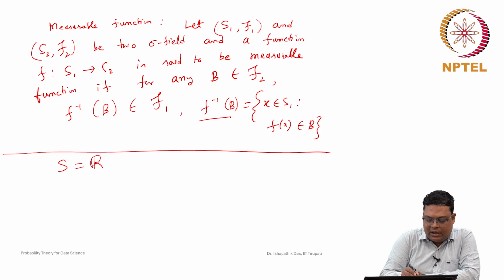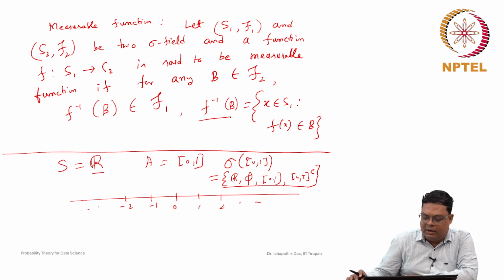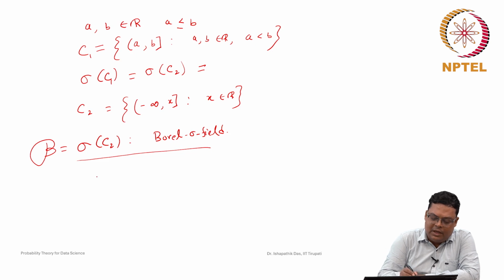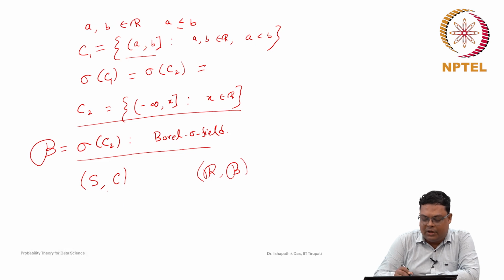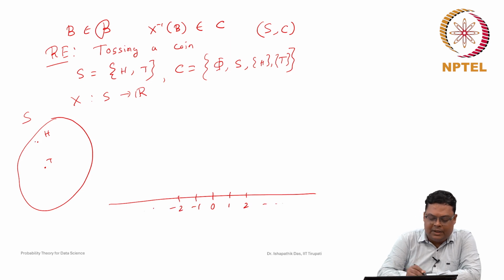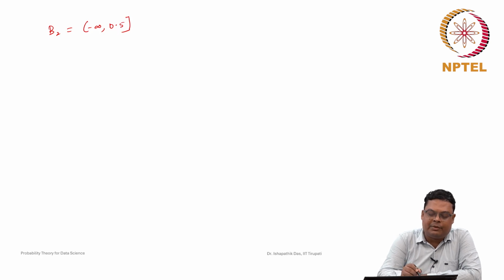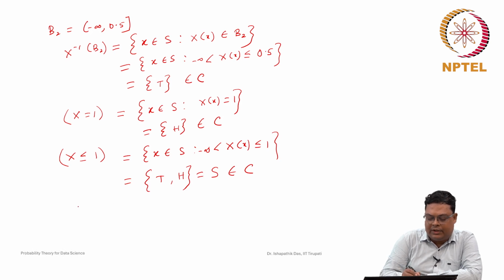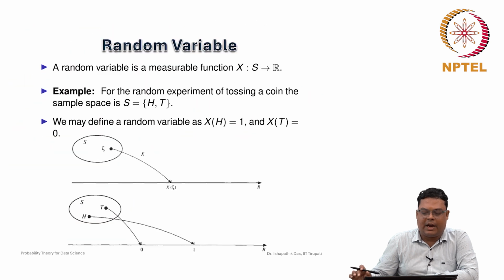Events Defined by a Random Variable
Measurable functiions, Random variables, Distribution functions, Classification of random variables, Discrete random variables, Probability mass function.